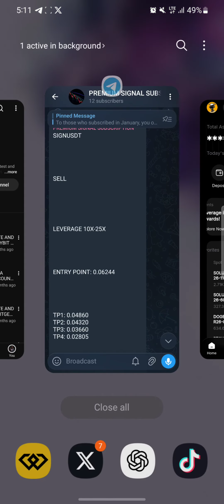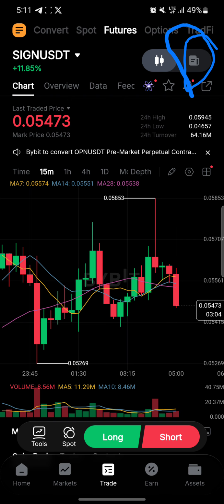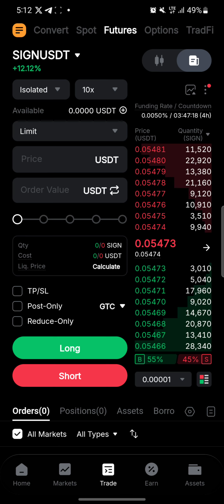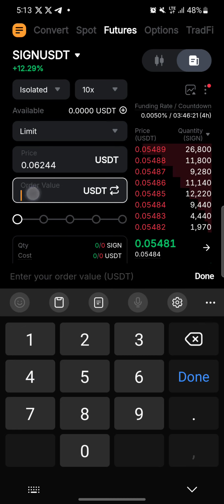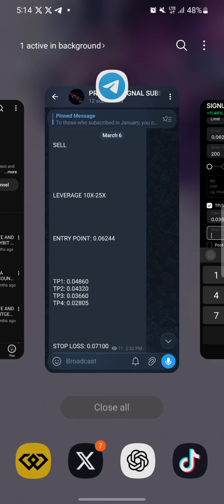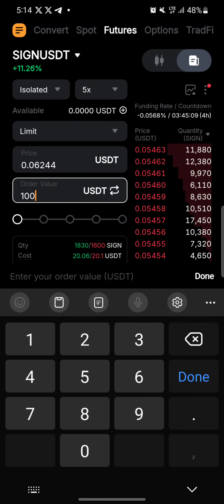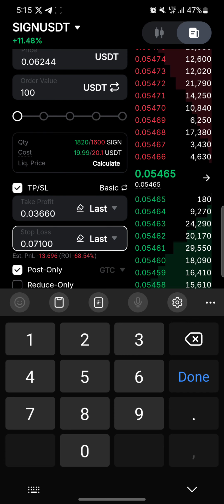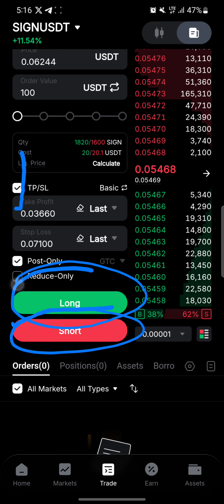Bybit Futures Trading Tutorial | How to Trade Futures On Bybit(Step-by-step Guide)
Learn how to trade futures on Bybit with this step-by-step tutorial.

In this video, I guide you through everything you need to know to start trading crypto futures on Bybit, from opening positions to managing leverage and more.

👉 In this video, you will learn how to deposit money directly from your bank account to your bybit account.

🎬 OTHER VIDEOS TO CHECK OUT:

✅ How To Transfer Crypto From Binance To ByBit (STEP-BY-STEP)
🔗     • How To Transfer Crypto...  ​

✅ How To Make $100 Daily through airdrop (Passive Income)
🔗     • How To Make $100 Daily...  ​

🔗     • BYBIT TUTORIALS  ​

📌 Kindly ignore anyone replying to your comments with fake numbers and telling you to message them.